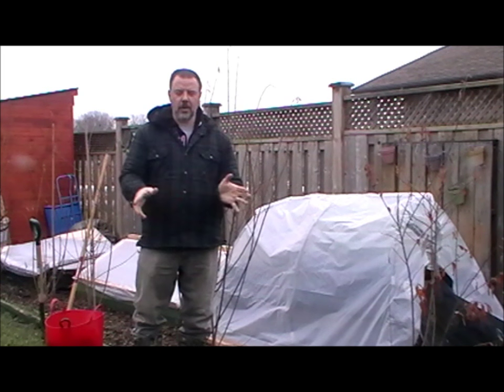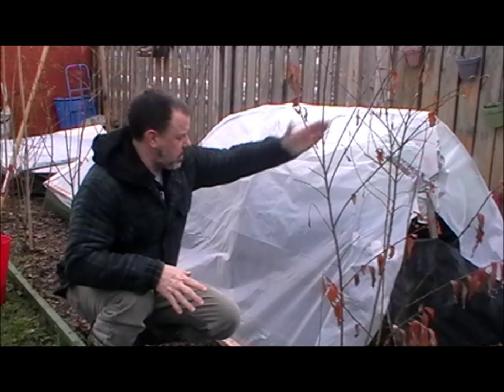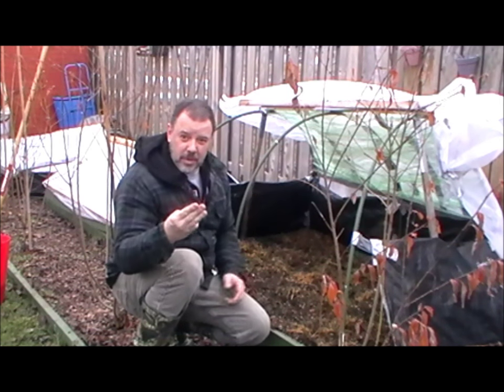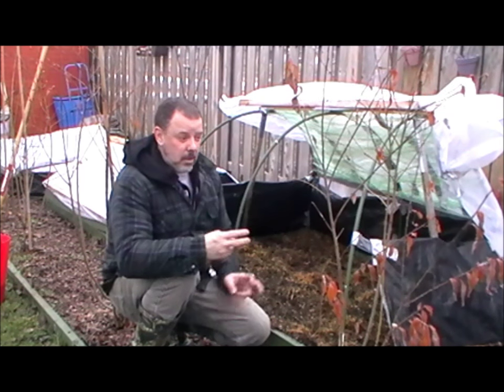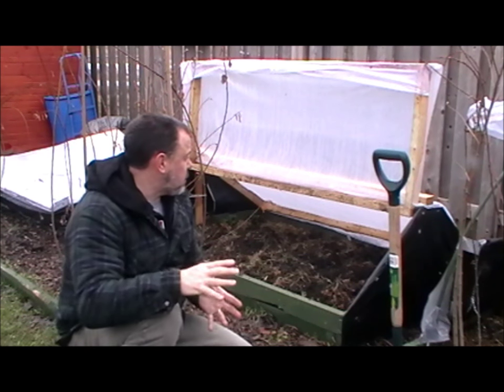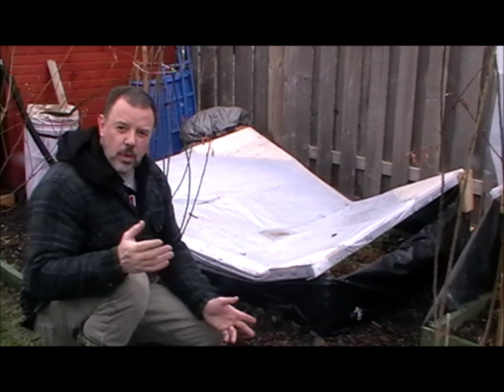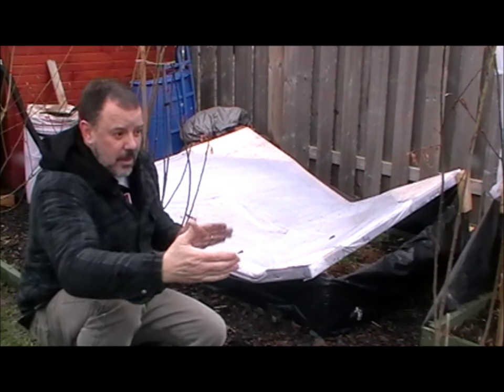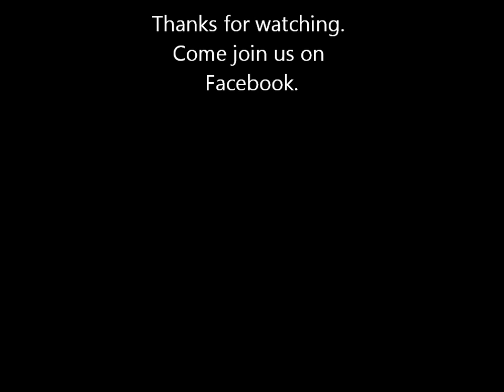Winter cold frame update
3 different designs of cold frames. Which ones works best?